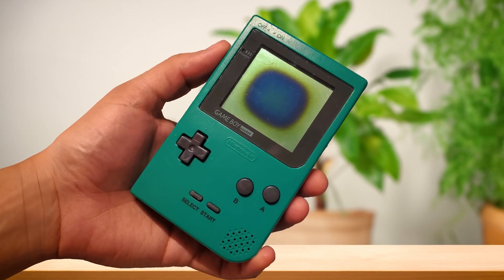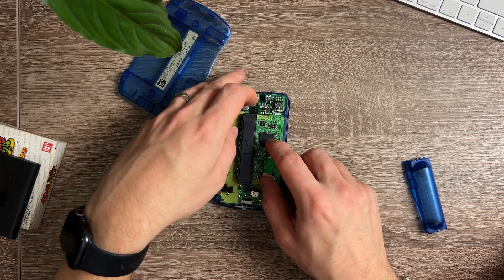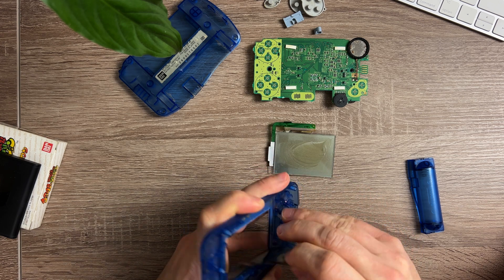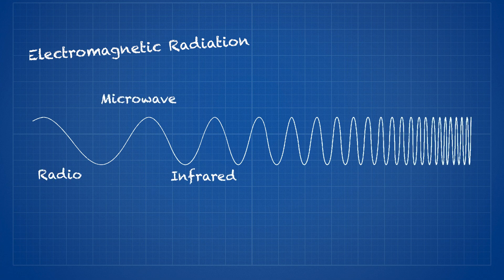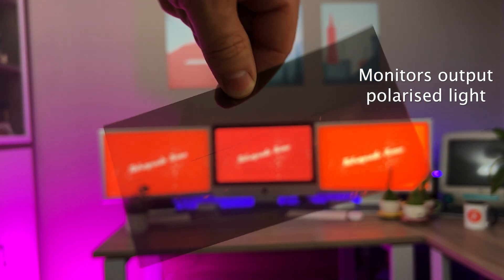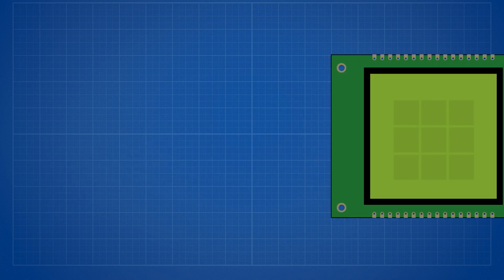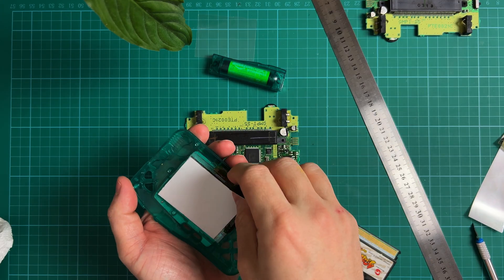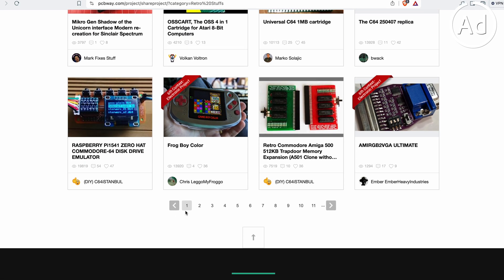WonderSwan screen repair and upgrade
Fixing two "Junk" WonderSwans with broken screens. One simple cheap repair and the other, a more expensive solution!
IPS screen solution for the original WonderSwan

▬▬ Items ▬▬▬▬▬▬▬▬▬▬▬▬▬▬▬▬▬▬▬▬▬▬
Polarised Film Sheets
IPS Screen

0:00 Intro
1:18 Teardown
2:41 Polariser fix
8:12 PCBWay Ad
8:54 IPS Screen replacement
13:30 Conclusion